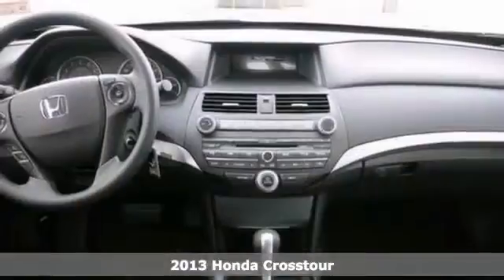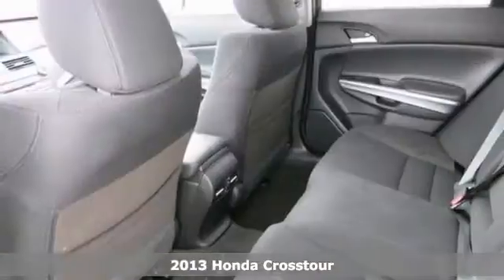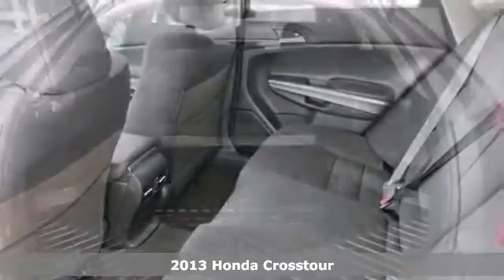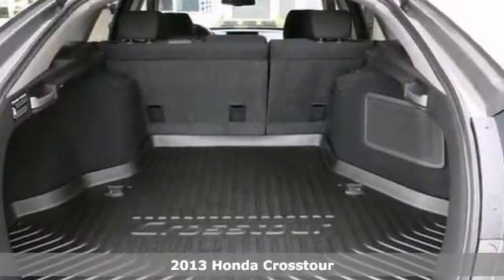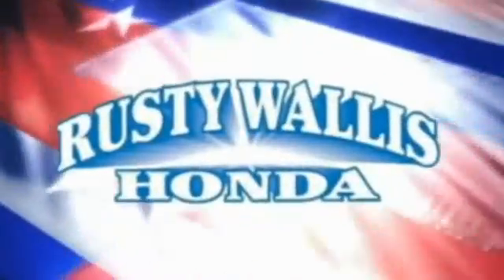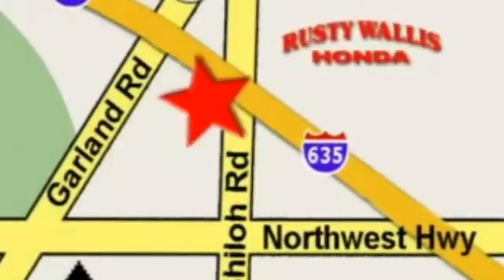2013 Honda Crosstour Dallas TX Fort Worth, TX #130558 - SOLD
Year: 2013
Make: Honda
Model: Crosstour
Trim: 5 Speed Automatic
Engine: 4 Cylinder
Transmission: 5 Speed Automatic
Color: Polished Metal Metallic
Stock #: 130558
Come to the experts! All the right ingredients! Welcome to Rusty Wallis Honda, family owned and operated for over 45 years. Please don't hesitate to give us a call! We value you as a customer and would love the chance to get you in this outstanding-looking 2013 Honda Crosstour. This great Honda is one of the most sought after used vehicles on the market because it NEVER lets owners down. 8 Time Presidents Award winner,the most of any Metroplex Honda dealer.Customer service,integrity and character is where we proudly hang our hat. Stop in and give us the chance to impress. Remember, Every Honda purchased at Rusty Wallis Honda comes with a maintenance program that includes your first two oil changes free!

Address:
12277 Shiloh Road